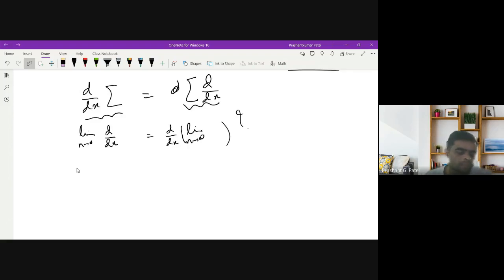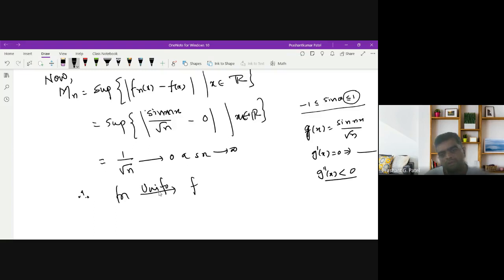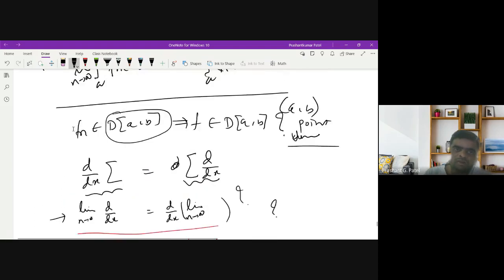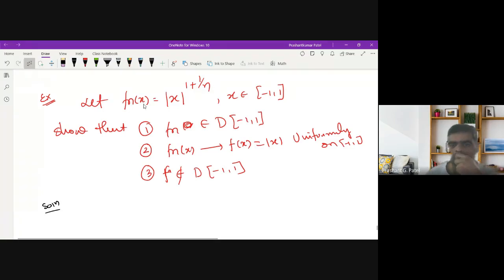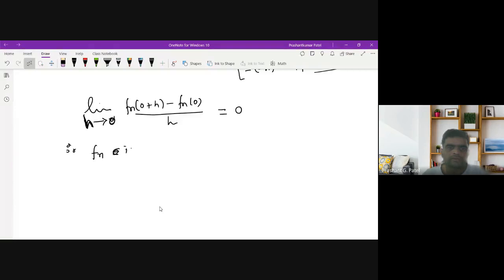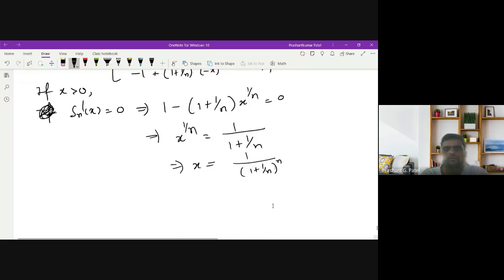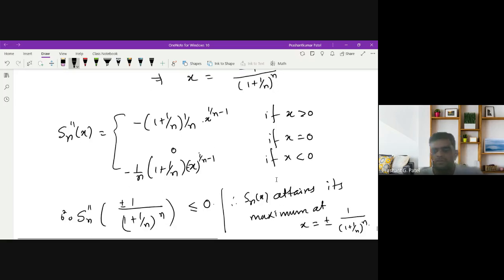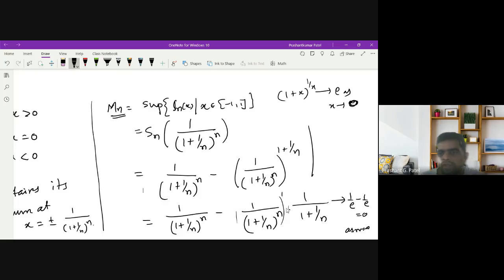Uniform convergence and derivative | Analysis | BSc Mathematics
In this video, we have discussed counter examples of uniform convergence does not preserve differentiability.